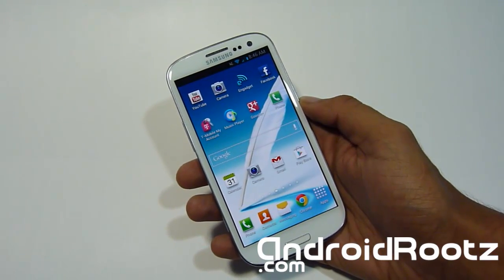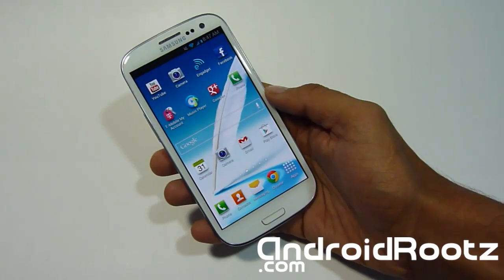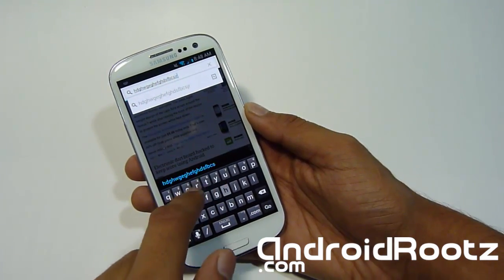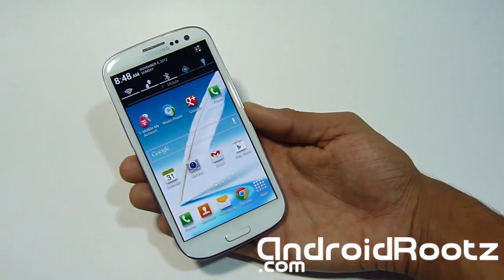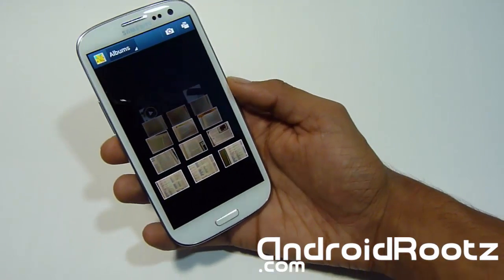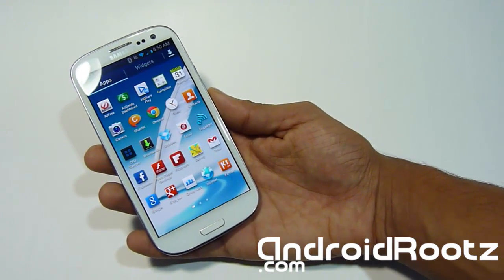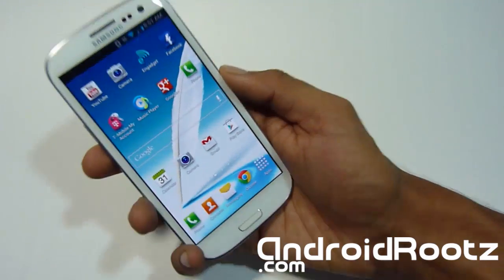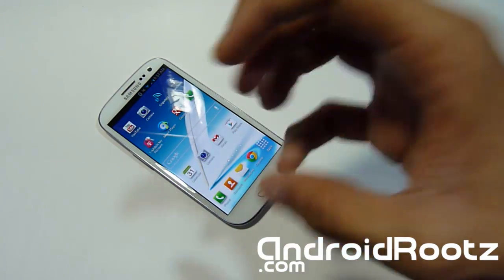Serenity Jelly Bean ROM Review for Galaxy S3! [AT&T/T-Mobile/Sprint]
Here's a ROM Review of Serenity Jelly Bean on Galaxy S3 for AT&T, T-Mobile, and Sprint.